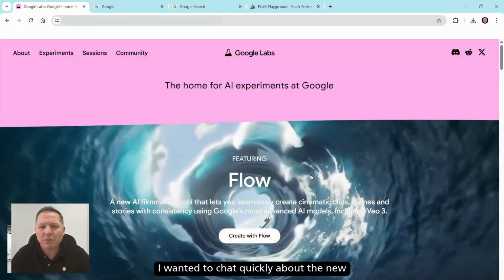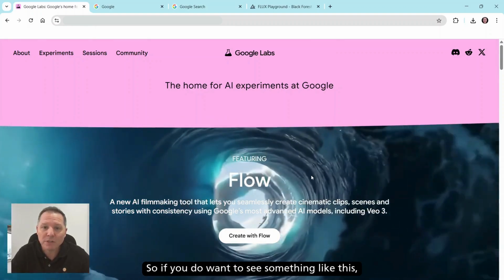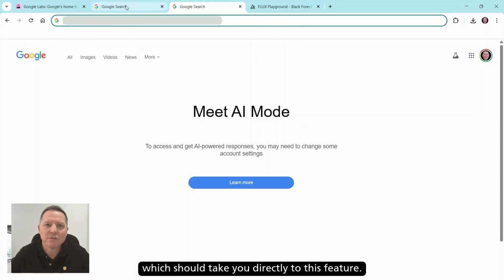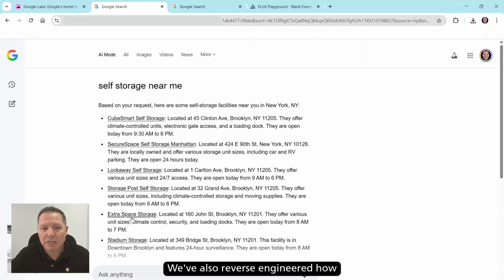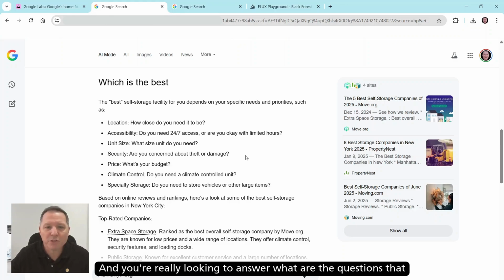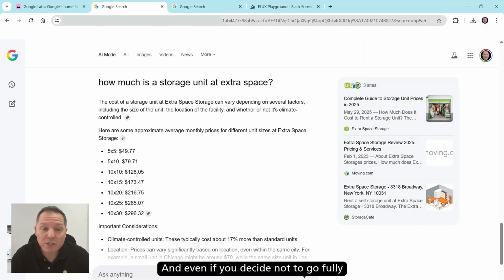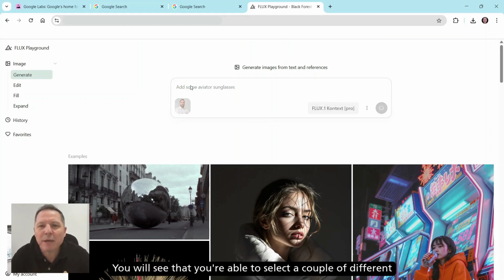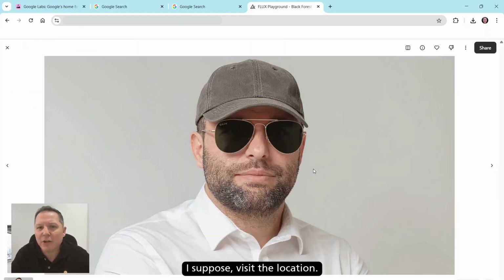Goodbye Google AIO, Hello Google AI Mode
Is Your Marketing Strategy Built for Google’s AI Mode?